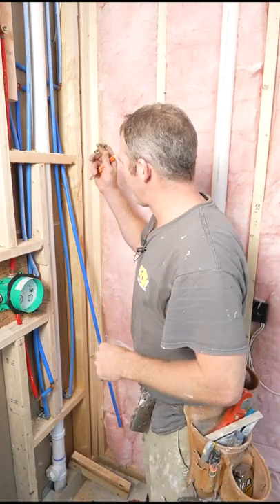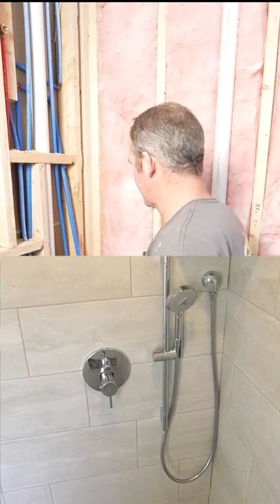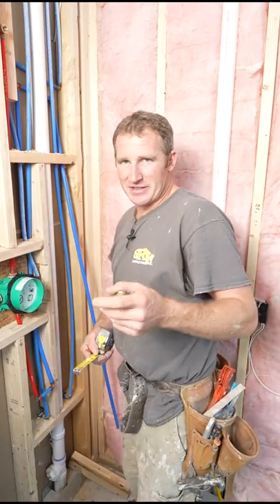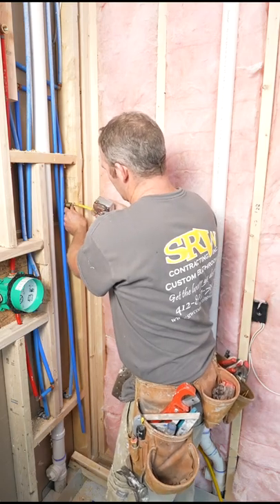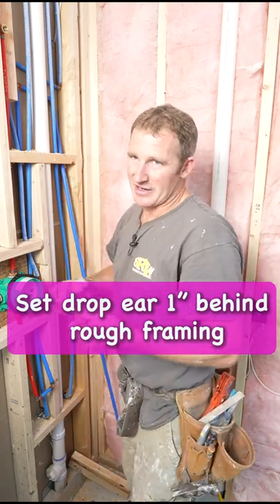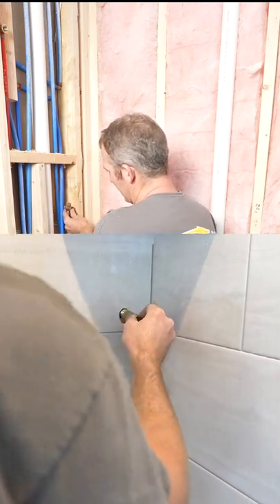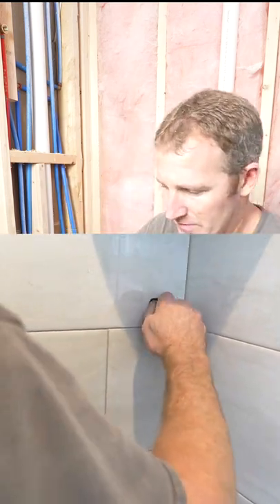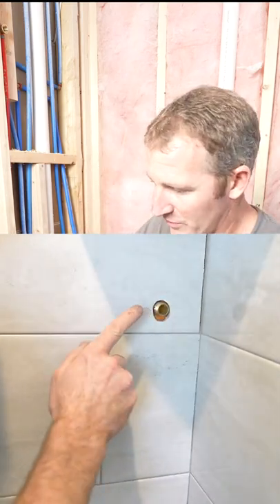How far back to set a shower port for handheld sprayer🚿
Its important to set the shower port for a handheld in the correct location.
My advice is to set it 1" behind the rough framing. This way a 2"-3" brass nipple will work 👍